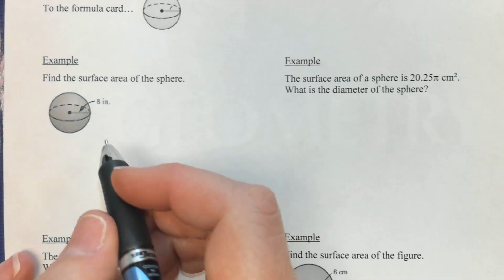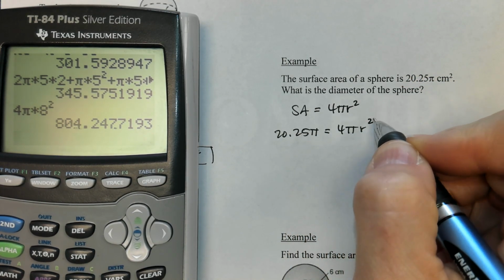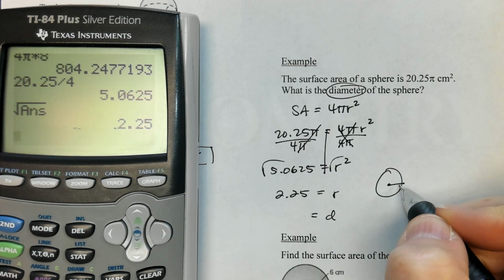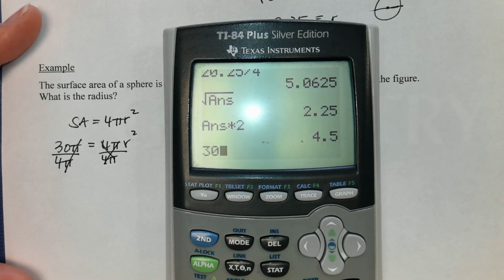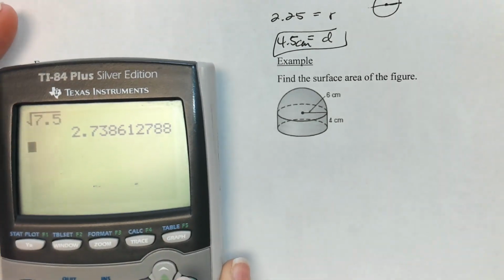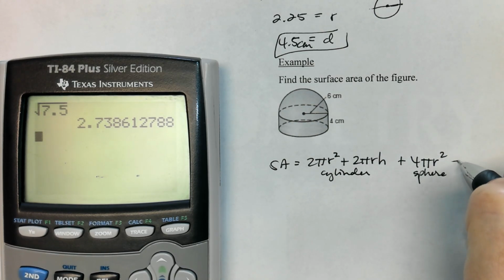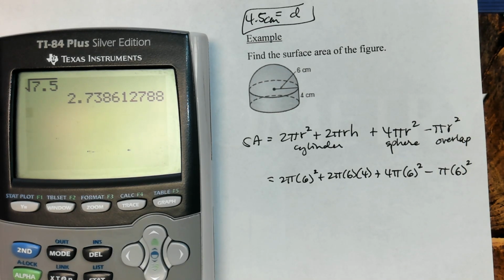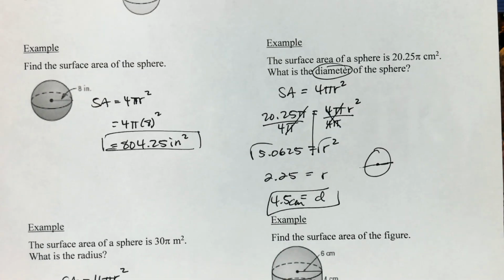Surface Area of Spheres